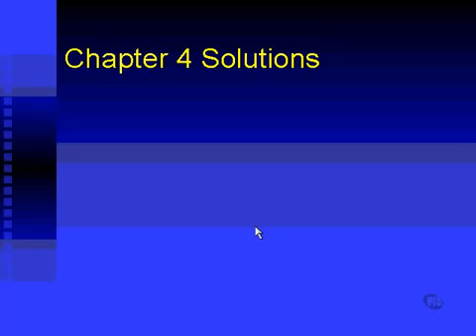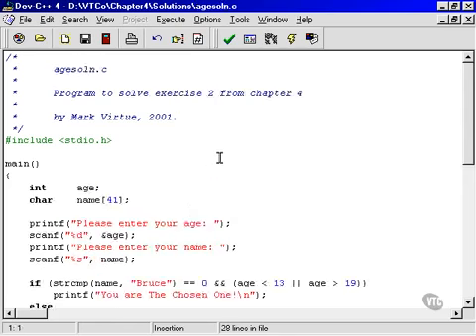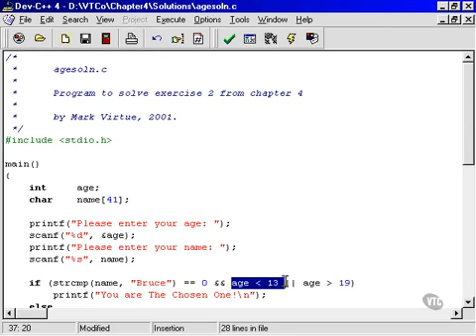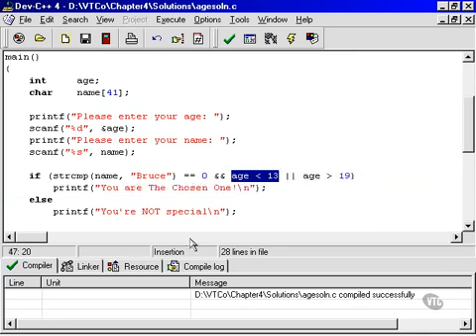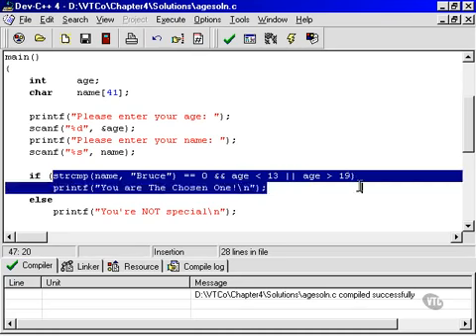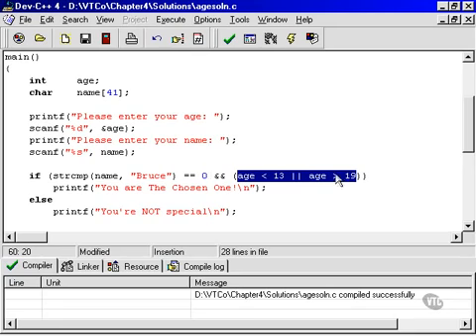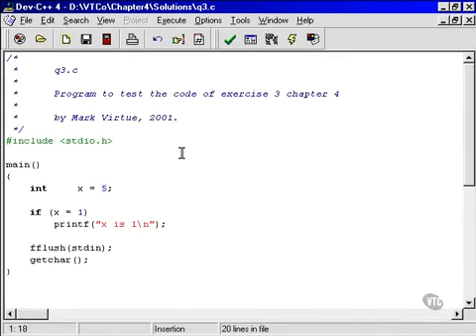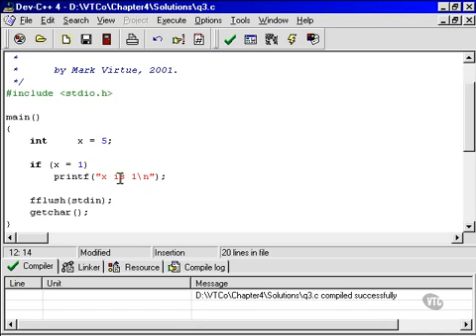C Programming Tutorial 27 Solutions Chapter 4